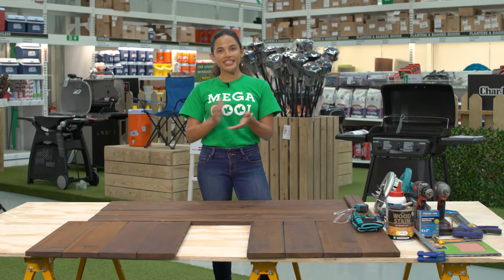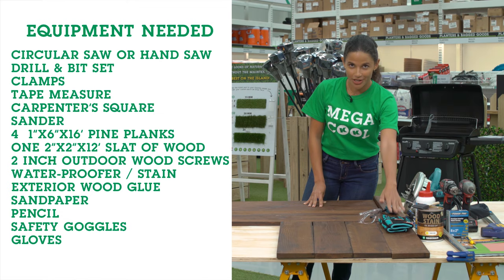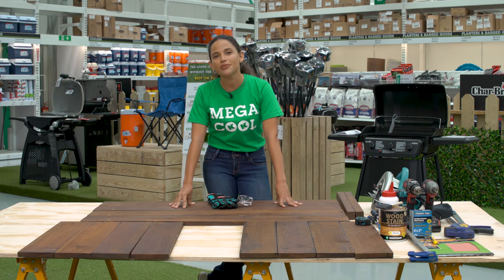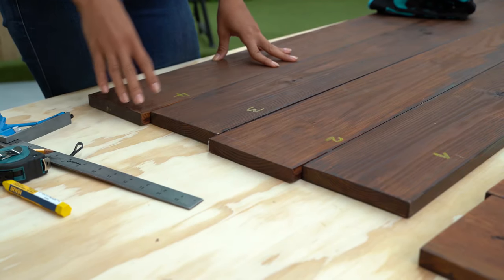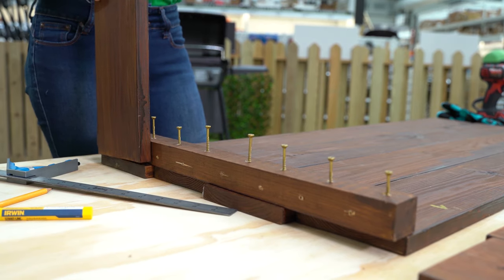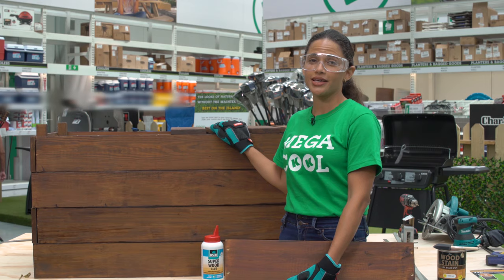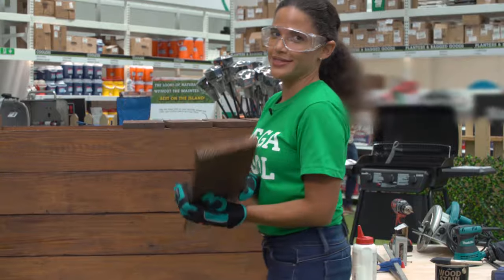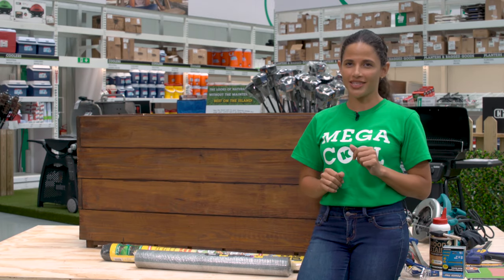Kooyman DIY - Planter Box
Take a look at our Do It Yourself instruction video on how to create your own beautiful Planter Box